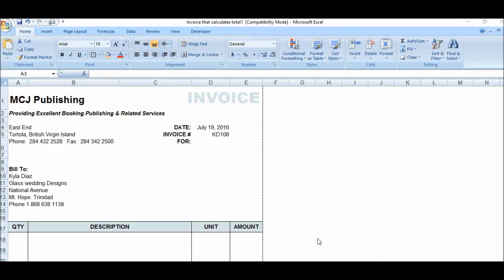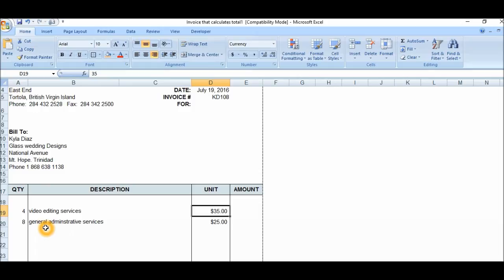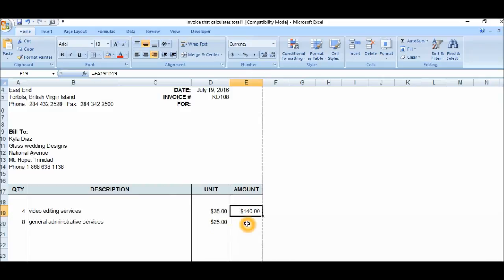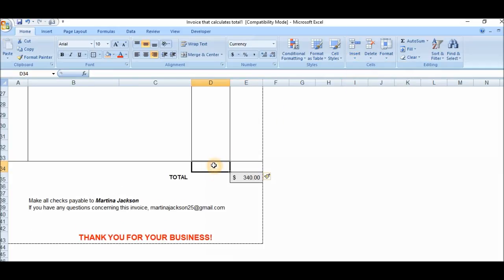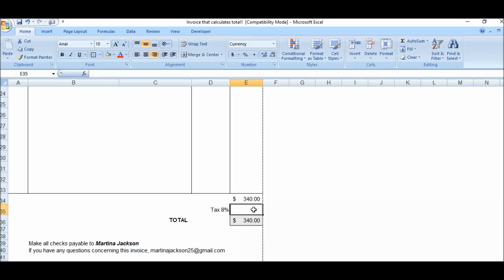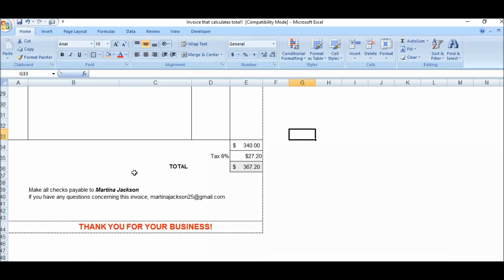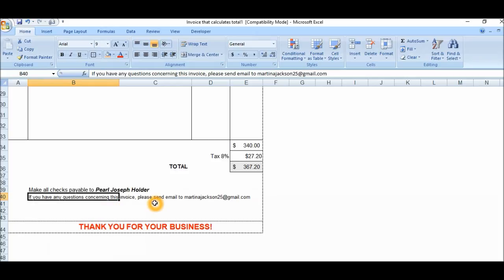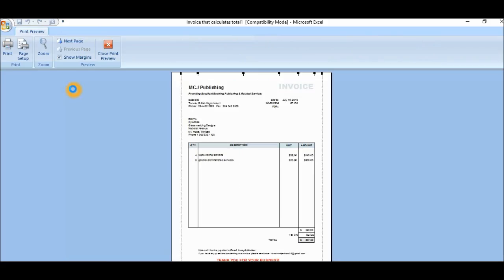How To Create An Invoice | Microsoft Excel 2007 | Part 2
In this video I demonstrate How To Create An Invoice | Microsoft Excel 2007 | Part 2  . Being a small business owner you will need to provide your customer with an invoice and preferable one that is looking professional.  The information in this tutorial will help you do that at no extra cost to you!

how to create an invoice in Microsoft excel 2007,
how to add logo to invoice Microsoft excel 2007,
how to create an invoice,
how to create your invoice using Microsoft excel,
how to make your own invoice,
how to make an invoice on my computer,
using excel to create invoices,
creating invoice in excel,
excel tutorial creating an invoice,
how to create an invoice on my computer
excel tips
Microsoft excel tips
Microsoft tutorials